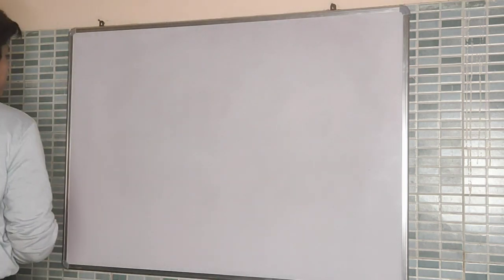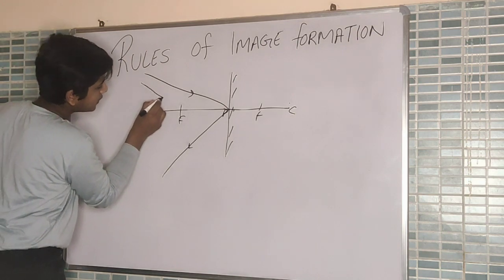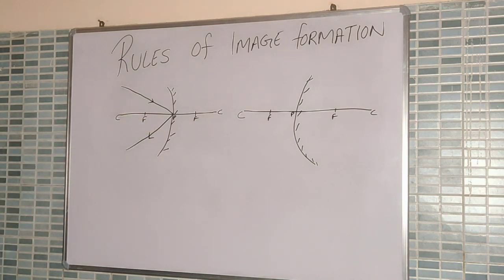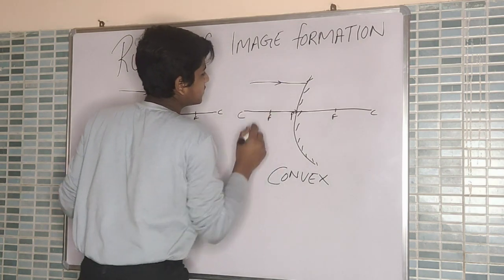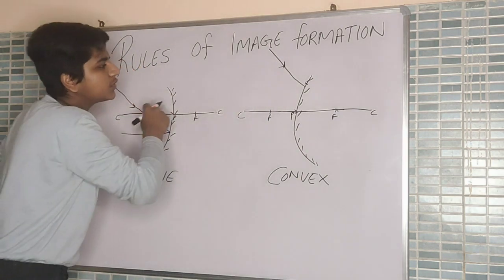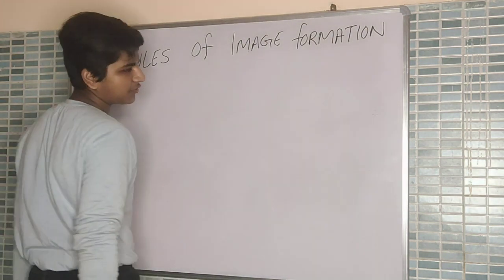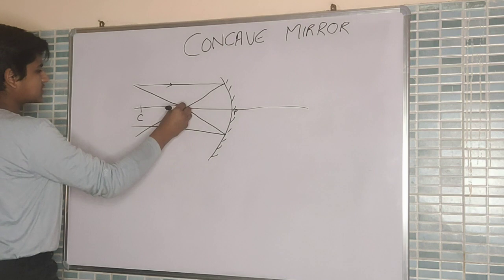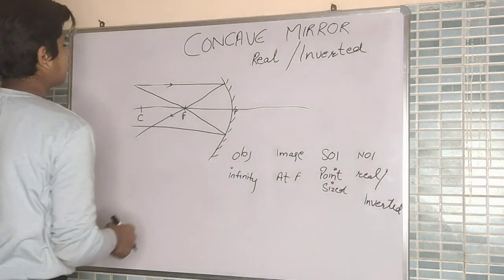Rules of image formation for 10 th class best scoring trick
refraction and reflection
rules of image formation
science chapter 10
class 10
CBSE board best scoring tricks

Physics chapter 10 light part 1